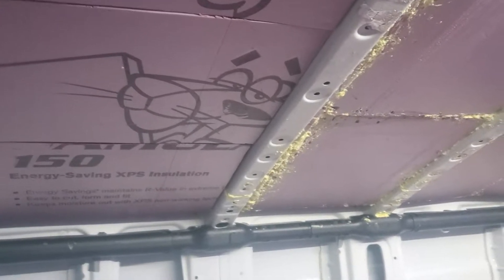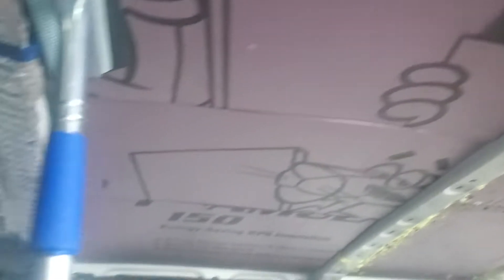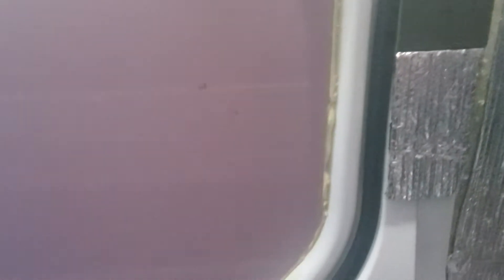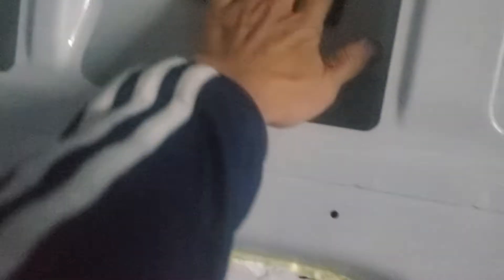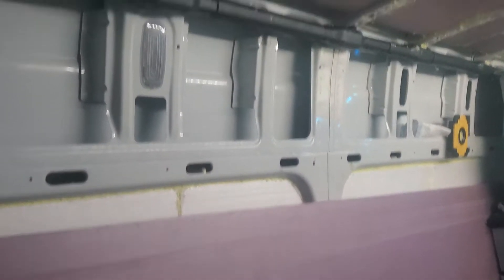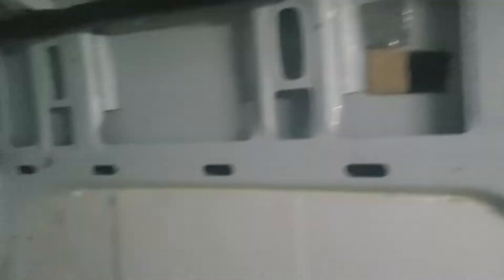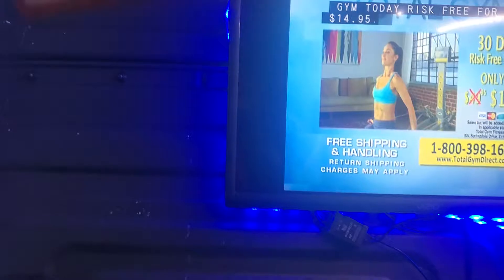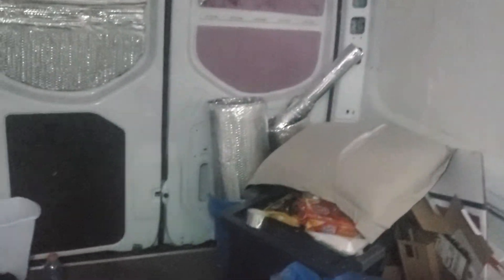2019 Mercedes sprinter insulation and add-ons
Just a video of the progress of what worked and what didn't work for me in my attempt to insulate my van and also add some other accessories to it like a diesel heater, inverter, drawers and TV. Not a "how to" video, more like don't do this.